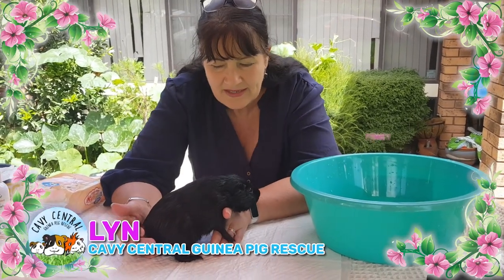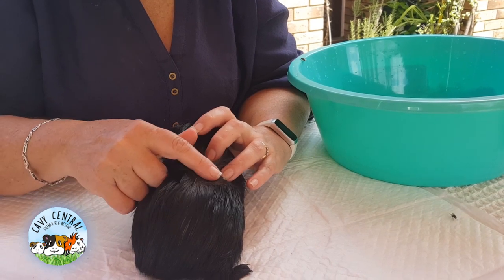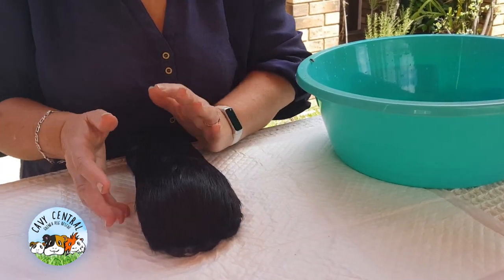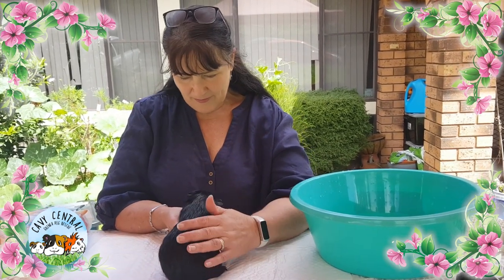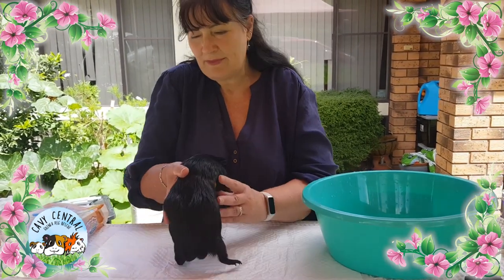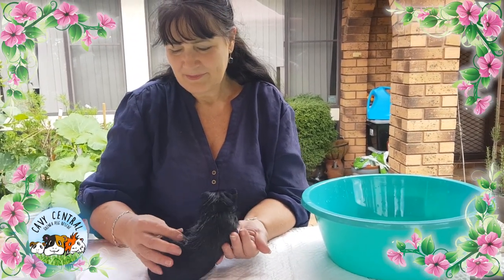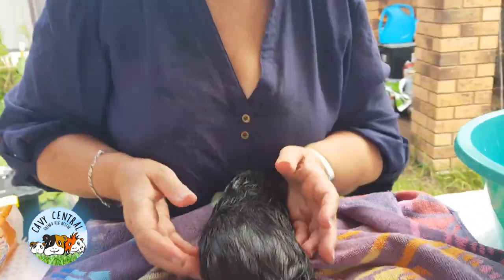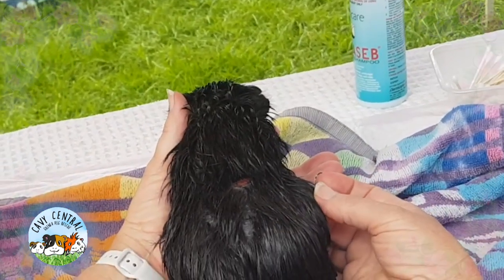Guinea pigs and mite sprays, mites and fungal at Cavy Central Guinea pig rescue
Mite spray treatments - let me help you demystify them.

Don’t miss out on our store which supports the work we do at Cavy Central